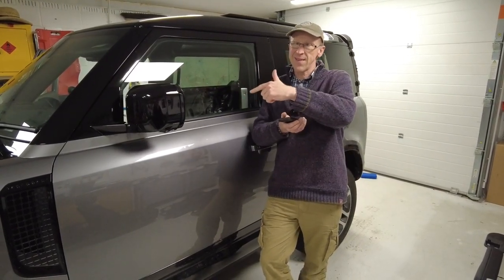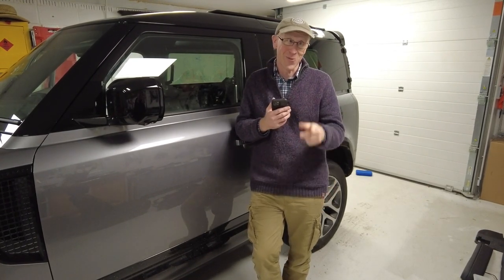How To Put Your Land Rover Defender into SERVICE MODE Using The Incontrol Phone App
In this video we show you how to put you Land Rover / Range Rover into "Service Mode" using the Land Rover Incontrol phone app. You need to do this before you disconnect the battery !